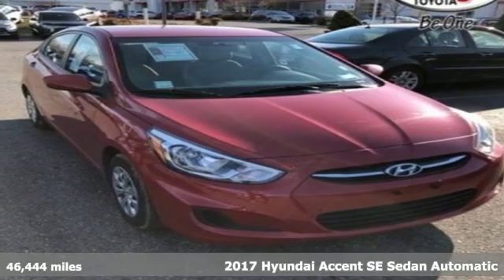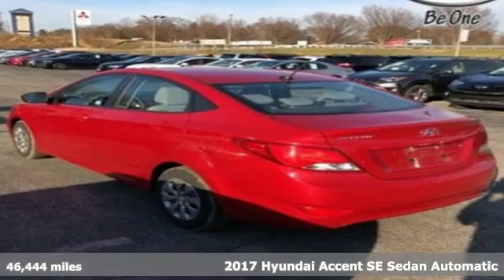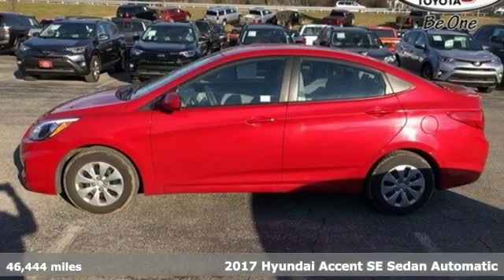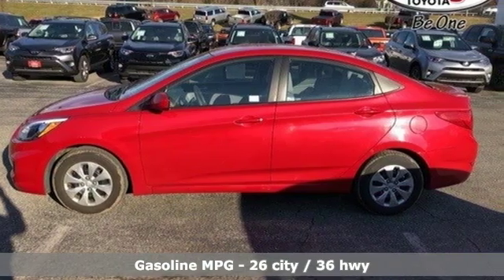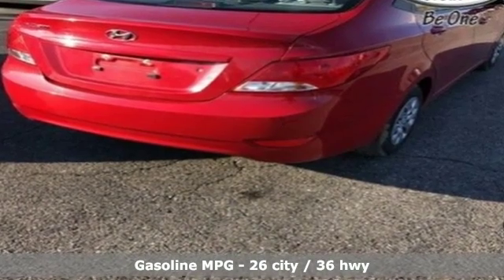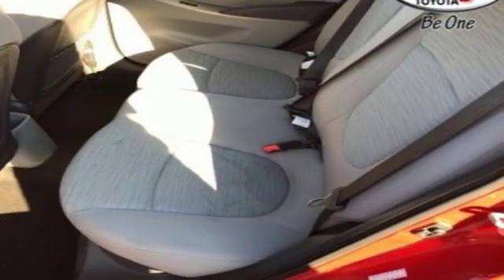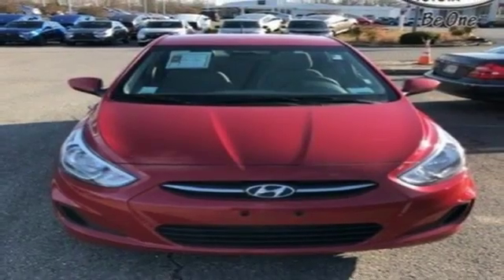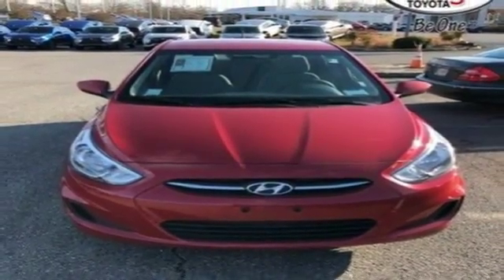Used 2017 Hyundai Accent Frederick MD Hagerstown, WV #7590400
Year: 2017
Make: Hyundai
Model: Accent
Trim: SE
Engine: 4 Cyl. 1.6 L
Transmission: Automatic
Color: Boston Red Metallic
Interior: Gray
Mileage: 46444
Stock #: 7590400
VIN: KMHCT4AE2HU194133
Recent Arrival!Internet Value Pricing...Our Internet Value Pricing Mission at Younger Toyota Scion is to present Value Pricing to all of our customers.Preowned Internet Pricing is achieved by polling over 70,000 pre-owned websites hourly. This ensures that every one of our customers receives real-time Value Pricing on every pre-owned vehicle we sell.We do not artificially inflate our preowned prices in the hopes of winning a negotiating contest with our customers!We do not play pricing games. After being in business for 42 years, we realized that Internet Value Pricing is by far the best approach for our customers.Awards:* 2017 KBB.com 10 Most Awarded BrandsSince 1976 the Younger family has been serving the Tri-State area with one of the best automotive experience available. Being a family owned operation allows Younger to take a caring attitude towards it's customers for long-term relationships. Our Dealership is built around customer service with a dealer who really takes you seriously. Our new state-of-the-art Toyota Building is full of new and exciting features like Wifi (Wireless Internet), Flat Screen TV's, leather comfy chairs in the Service Waiting Area, a coffee/cappuccino machine, fresh donuts daily, a slushy machine and complimentary popcorn. We also offer complimentary hot dogs and Quizno's subs at lunchtime when you're here for a service appointment!So, if you're looking for a quality vehicle and superior customer service, contact us and we will deliver.You have my personal commitment to a fun and rewarding automotive experience!Brandon Younger Owner/President.

Be One!

Address:
1945 Dual Highway